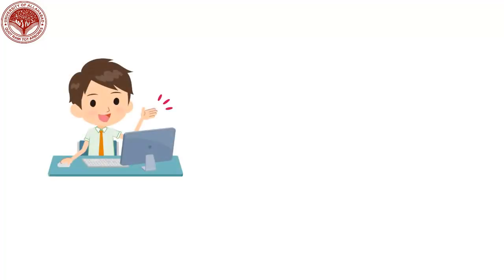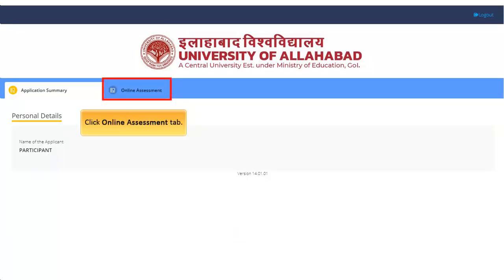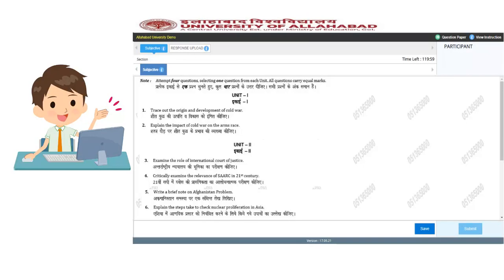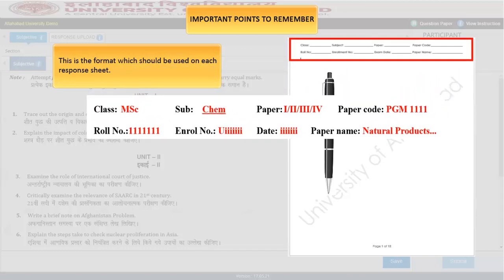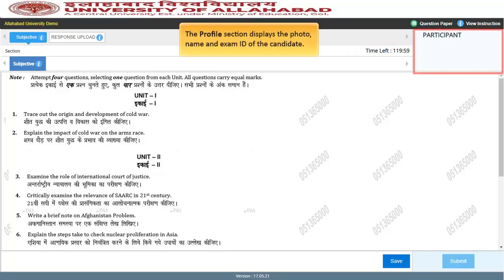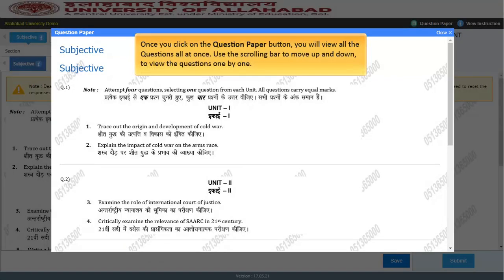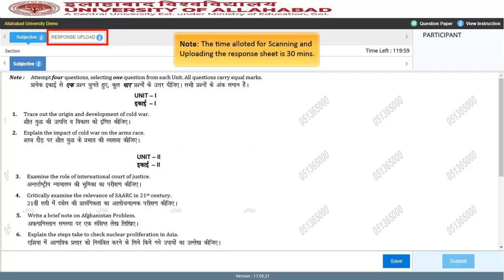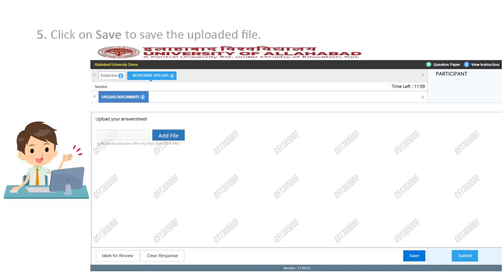Remote Assessment (SCAN and UPLOAD) Response Sheet Video